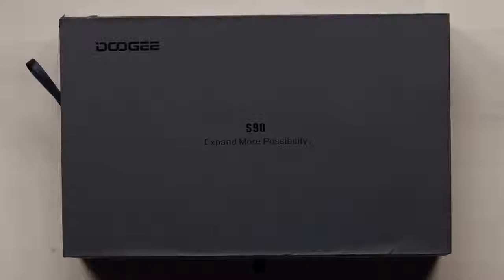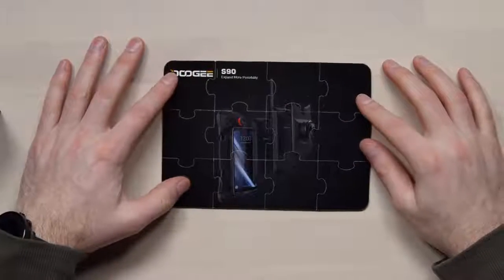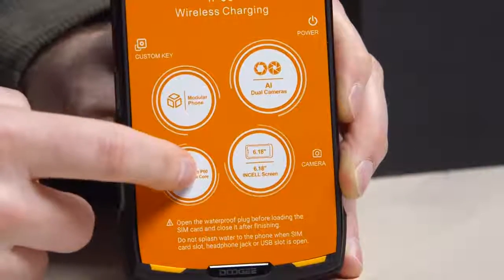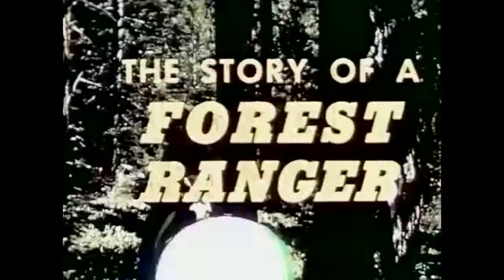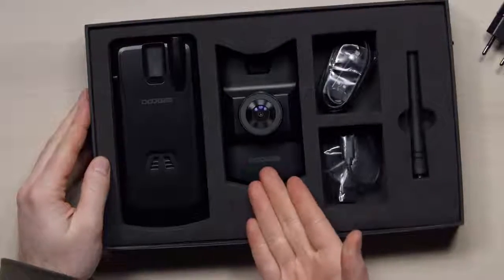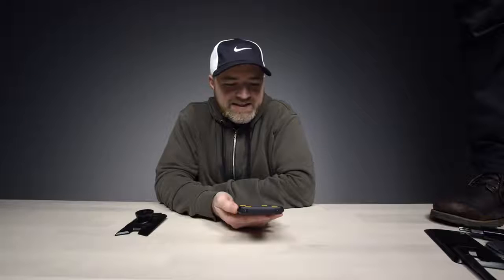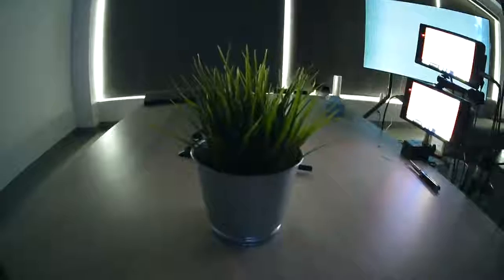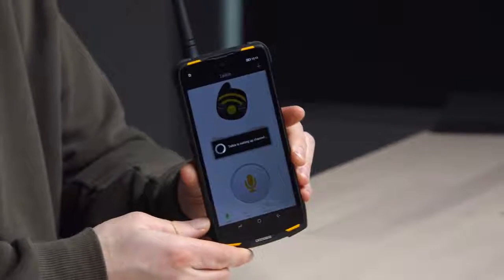A different kind of Smartphones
Unboxing Therapy